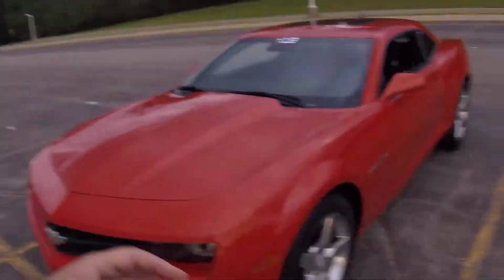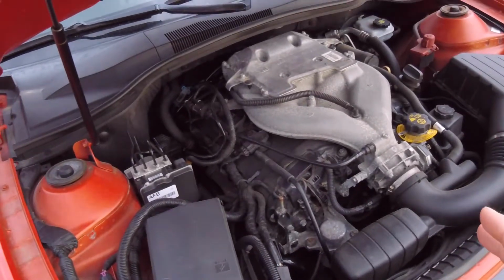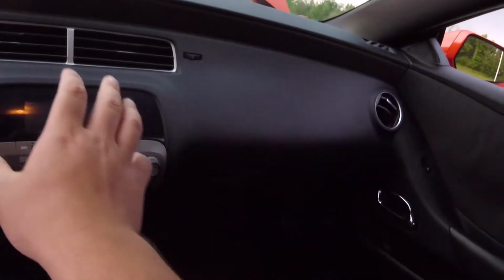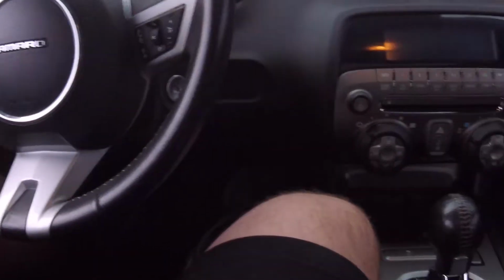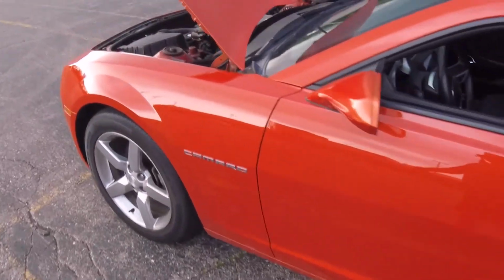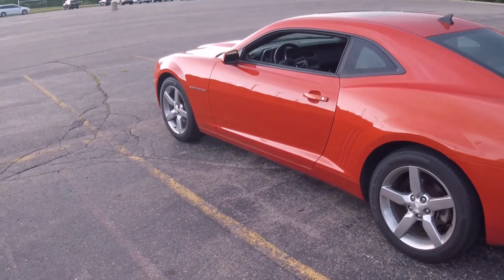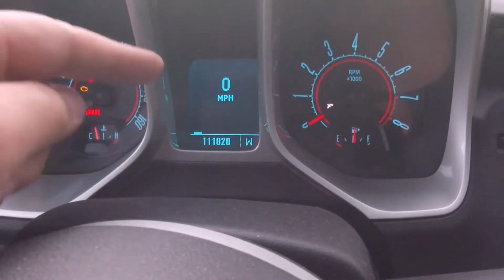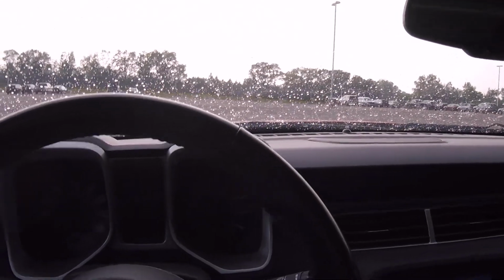2010 Chevy Camaro V6 (Manual) Buyers Guide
In this video I give a tour of the 2010 Camaro so you can decide if its the car for you.